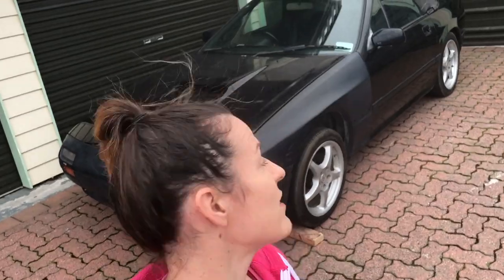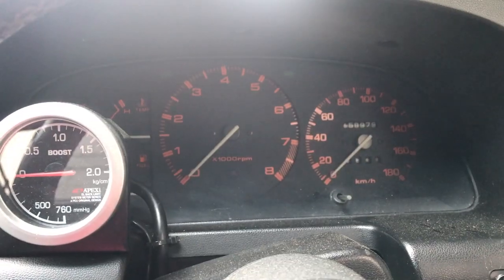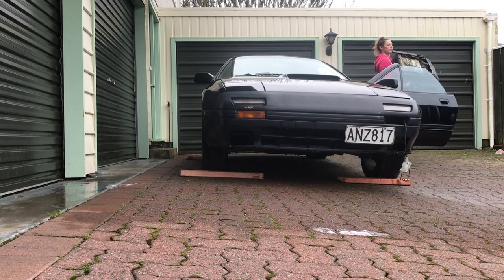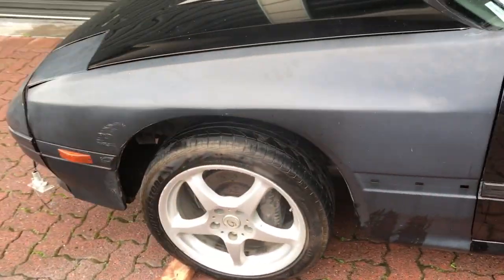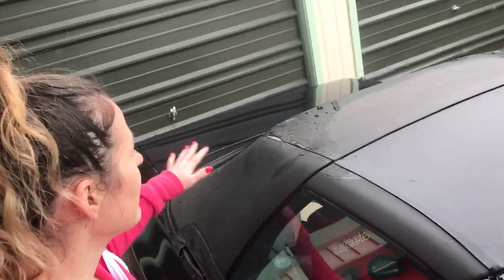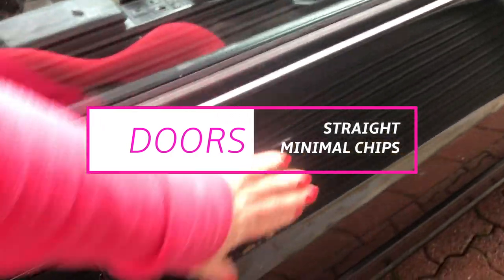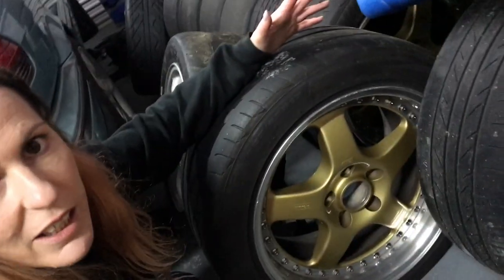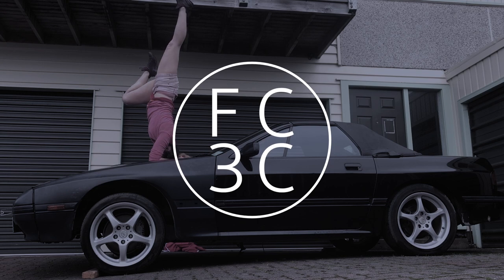RX7 FC3C Project Perfk: Day06 - Inspecting the Body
After picking up the FC rolling body last weekend, I've finally had time to get it out of the garage and have a proper look at the panels, bodywork and interior in daylight to be able to assess what needs to be repaired or replaced as the journey towards becoming a running & road legal racecar begins.